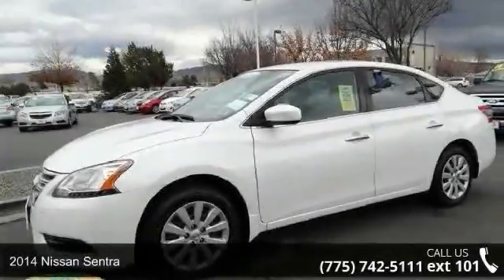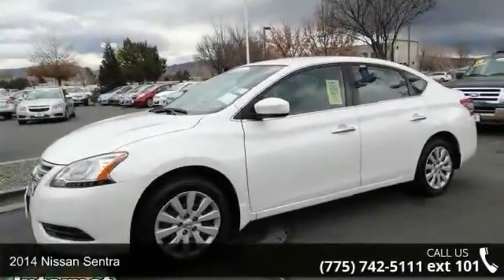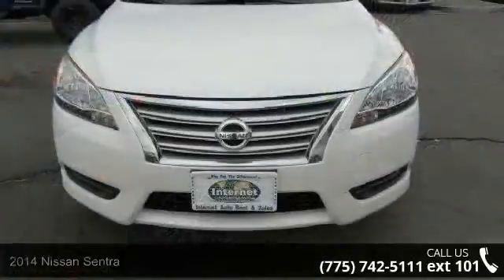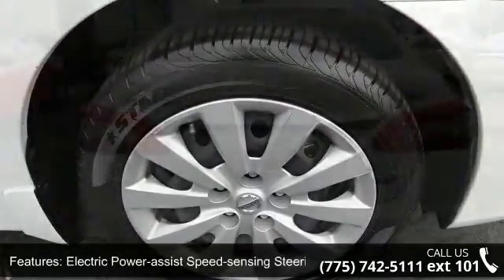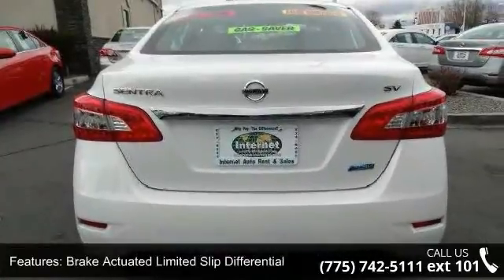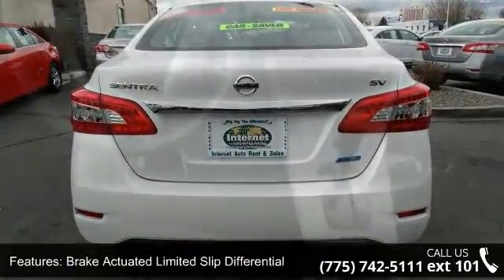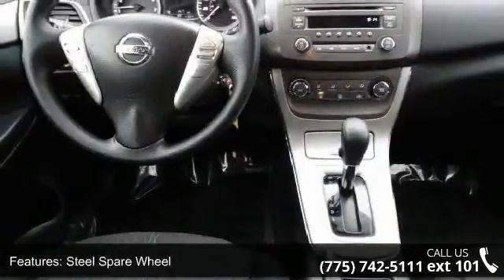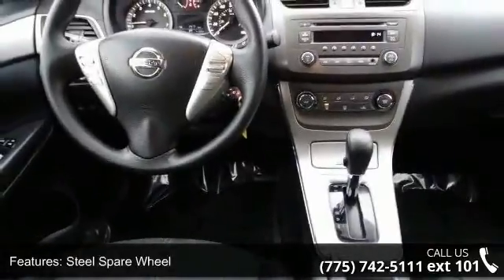2014 Nissan Sentra - Internet Auto Reno - Reno, NV 89502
Come see this 2014 Nissan Sentra . Its transmission and Regular Unleaded I-4 1.8 L/110 engine will keep you going. This Sentra comes equipped with these options: Window Grid Antenna, Variable intermittent wipers, Trunk Rear Cargo Access, Trip computer, Transmission w/Driver Selectable Mode, Torsion Beam Rear Suspension w/Coil Springs, Strut Front Suspension w/Coil Springs, Steel Spare Wheel, Side Impact Beams, and Seats w/Cloth Back Material. Test drive this vehicle at Internet Auto Reno, 1220 Kietzke Lane, Reno, NV 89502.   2 year complimentary maintenance with purchase on vehicle contact dealer for details * 4 oil changes, 4 tier rotations, fluid top off and inspection. Some exclusions my apply see dealer for details * Sales price includes either a $3000 discount or a $3000 trade in allowance. Neither the $3000 discount not the $3000 trade in allowance may be combined with any other offer.